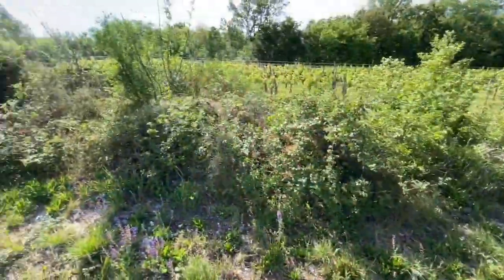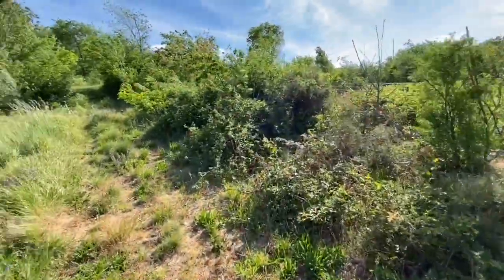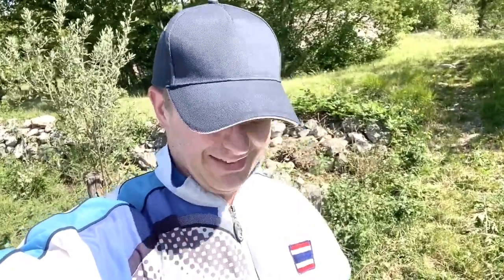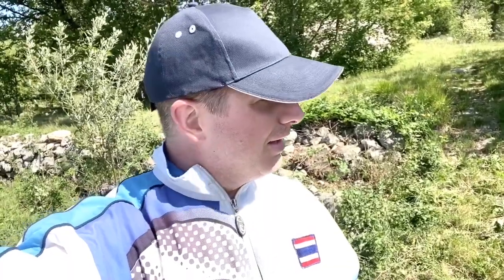First Cleaning in Small Olive Growe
Generic Training and Lifestyle

Standardised Training Method